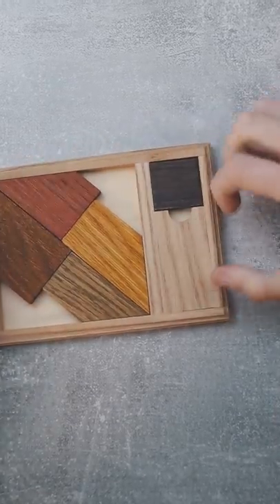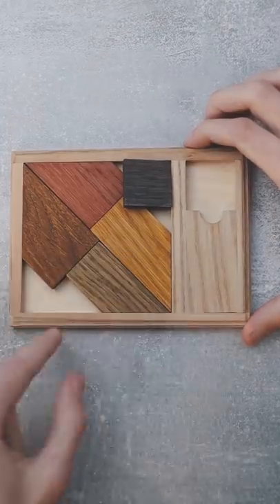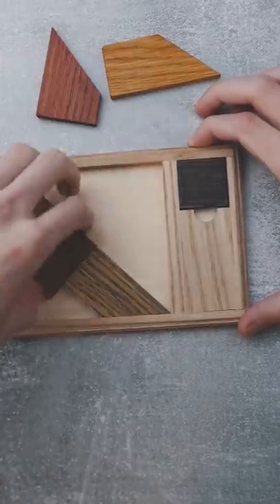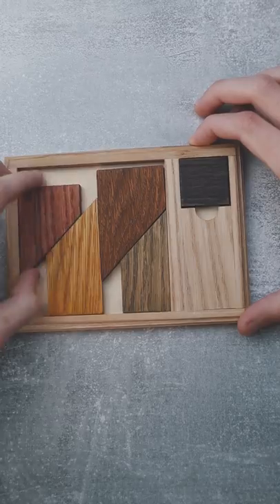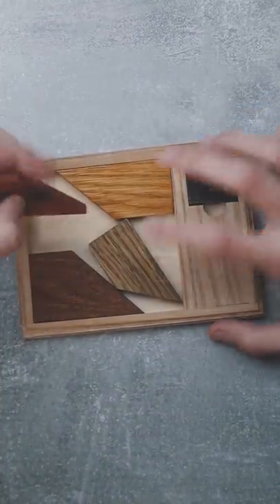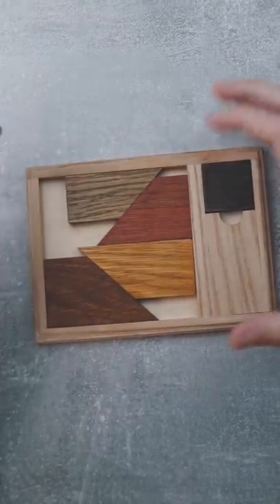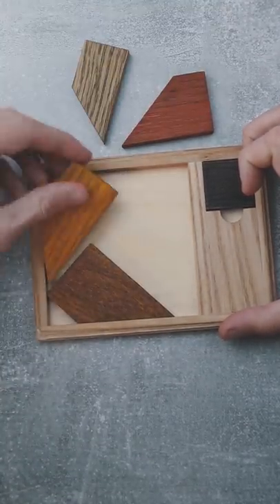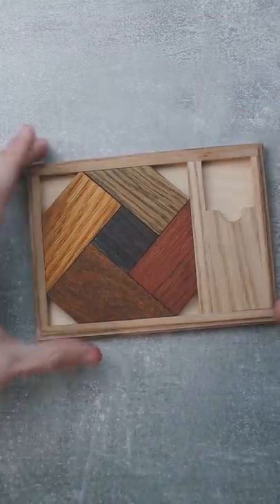Black Square Puzzle - Satisfying Solution